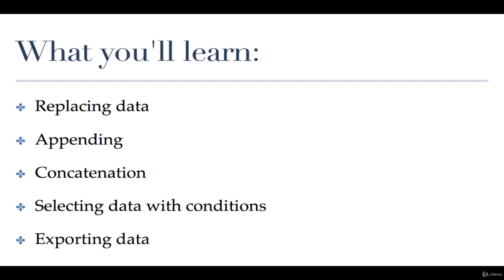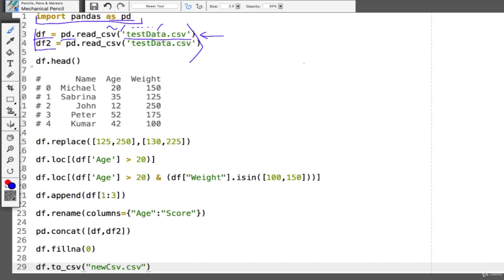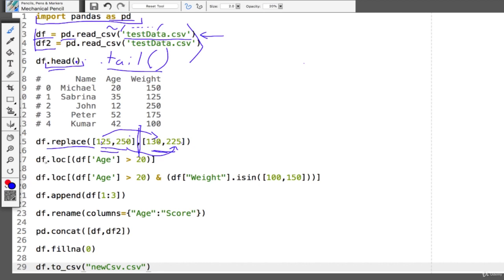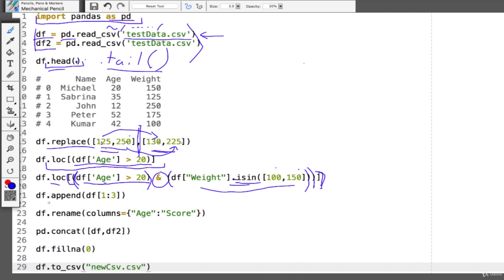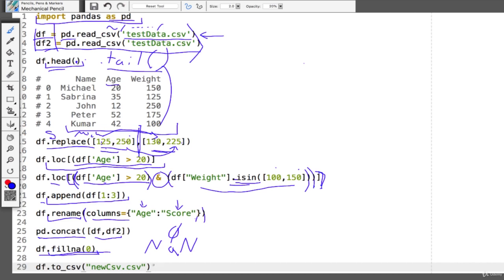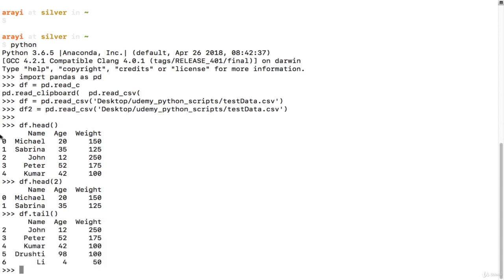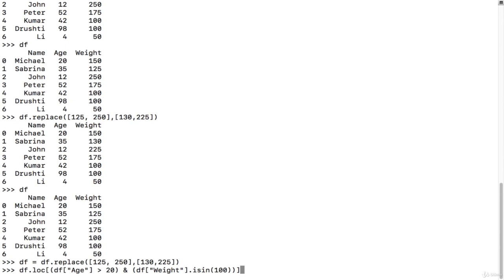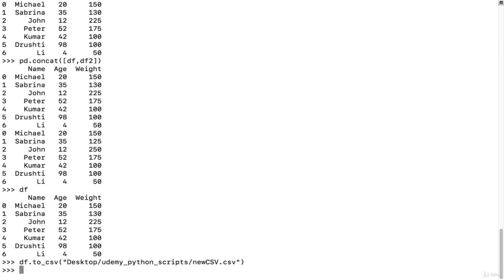Python + Data Science : Practical Guide (2 Pandas part 2)